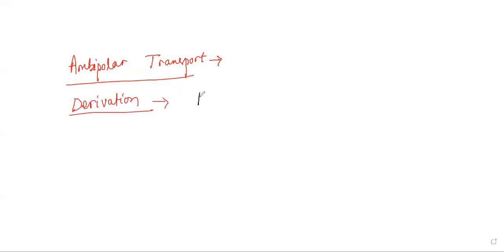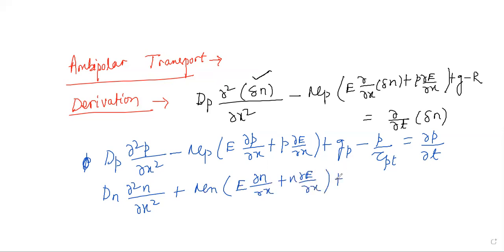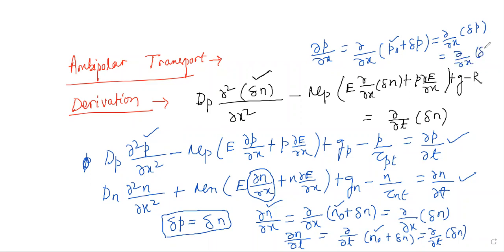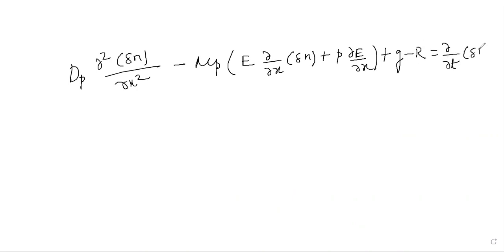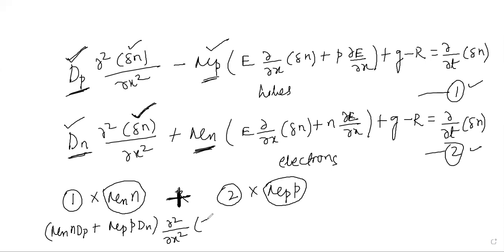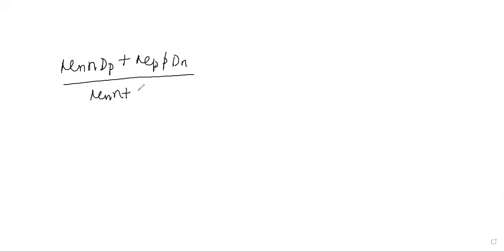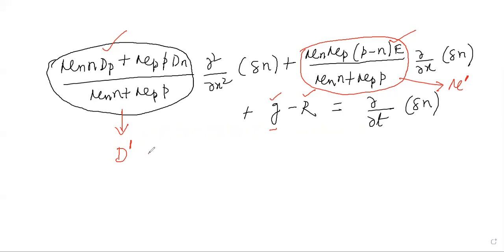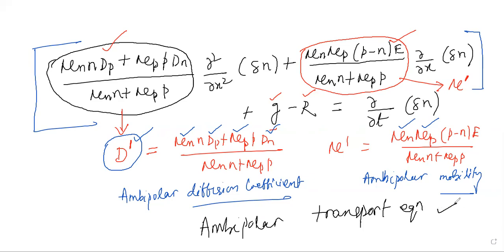Ambipolar transport equation